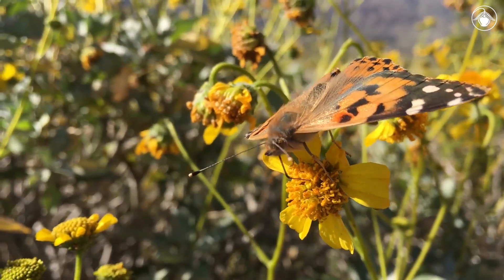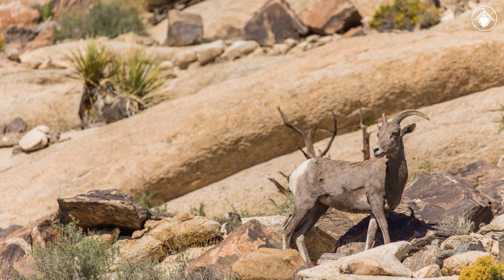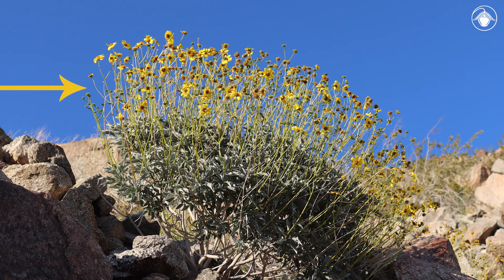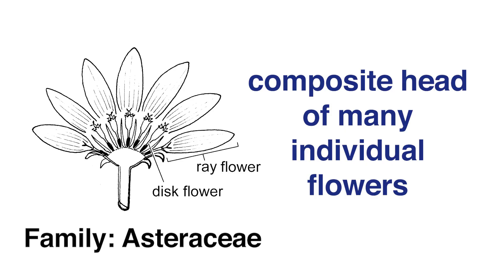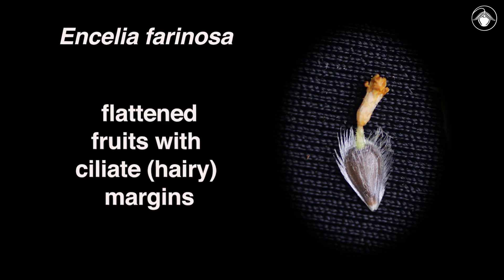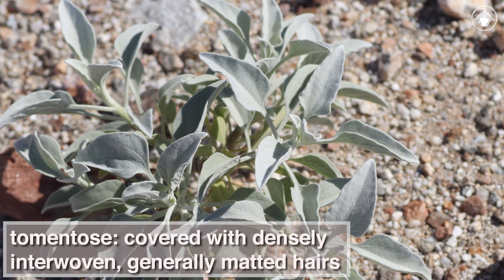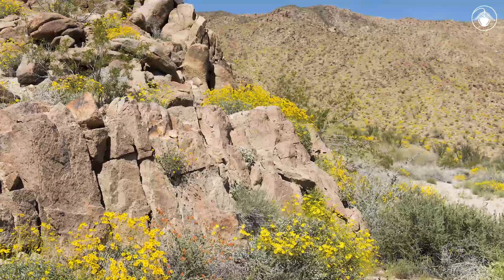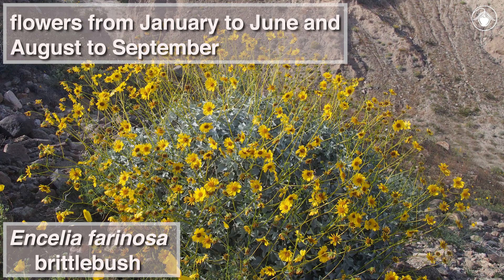Encelia farinosa (brittlebush)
Brittlebush carpets hillsides with vibrant color and its nectar provides an abundant source of food for butterflies. How do these plants survive in dry environments? The leaves offer a clue.

Special thanks to Michael Charters and Joshua Tree National Park.